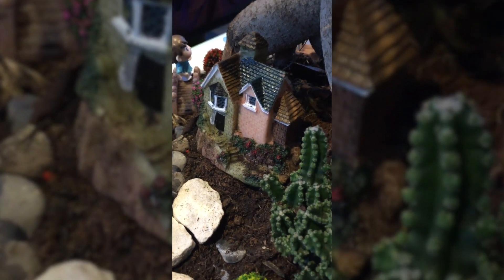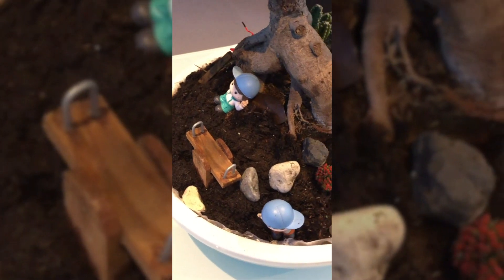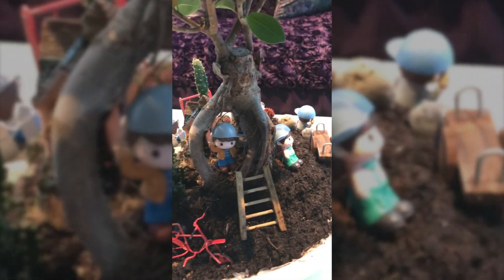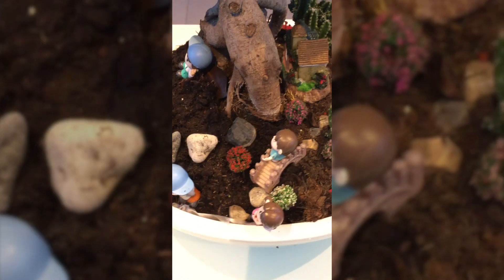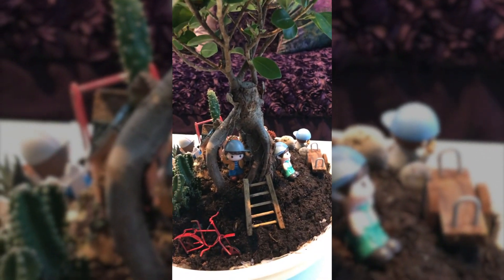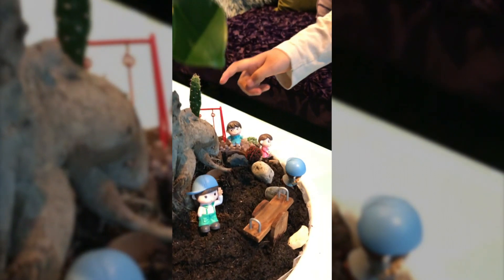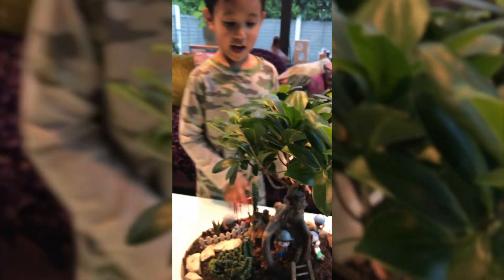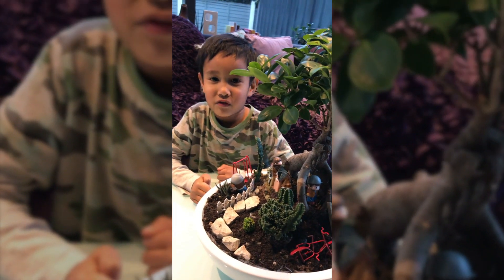Table Garden Fairy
Fairy-Table Garden